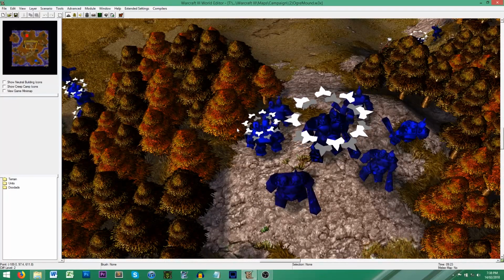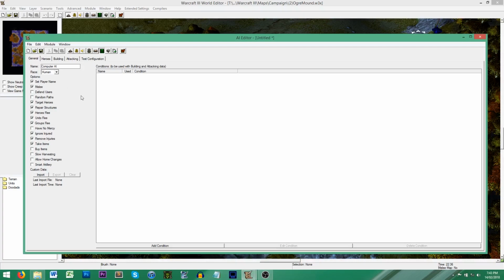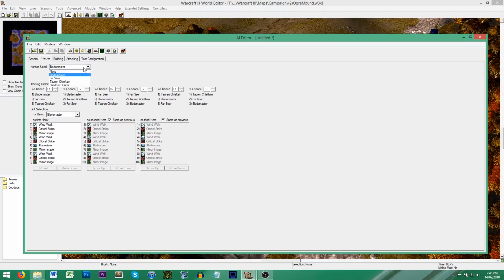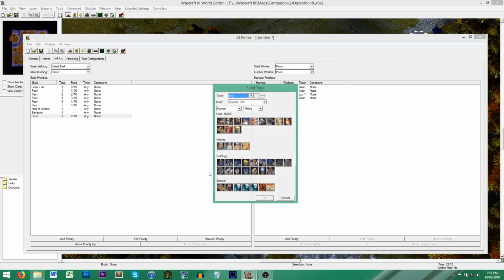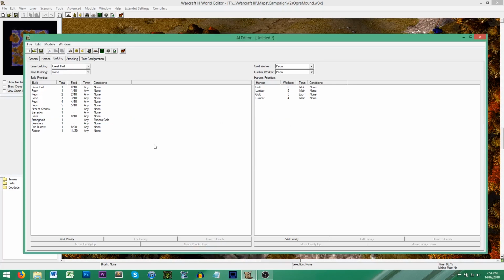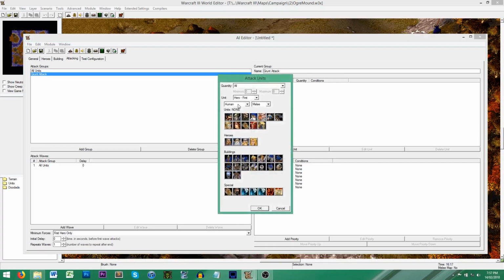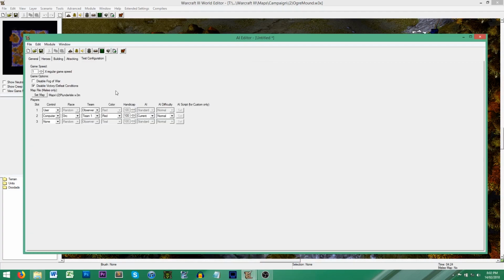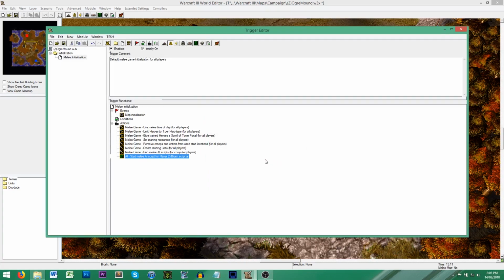Warcraft 3 World Editor Tutorial: Creating AI Part 1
A simple tutorial on how to write your own AI scripts for Warcraft 3 using the AI Editor.